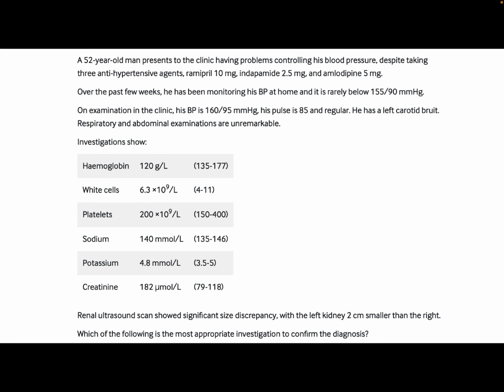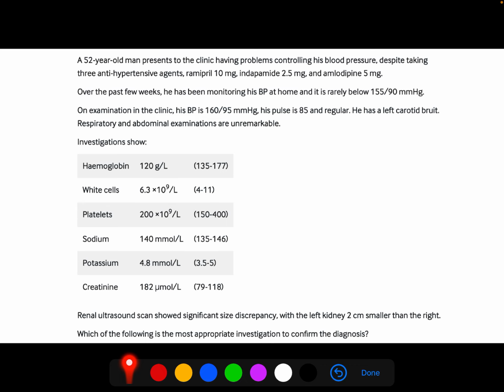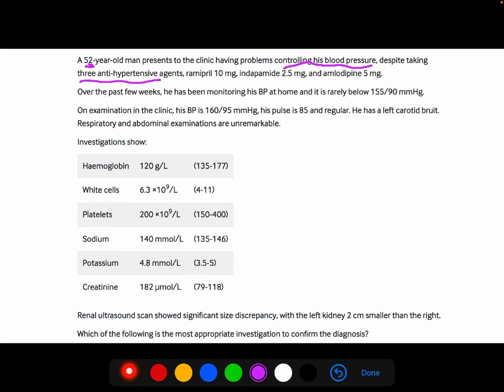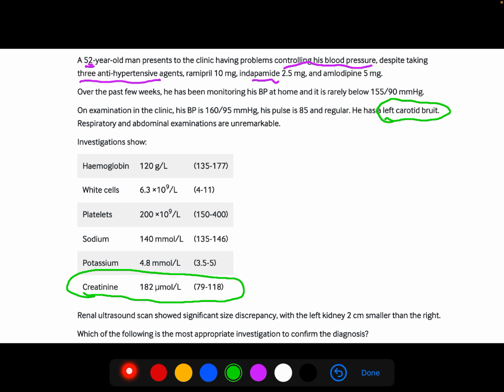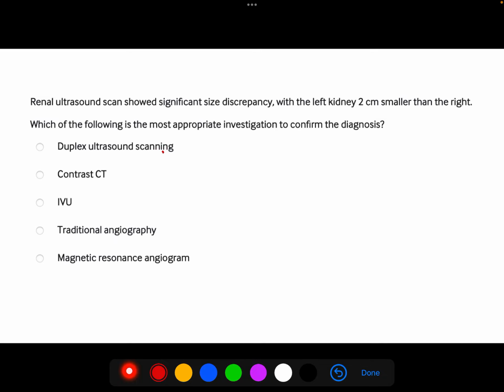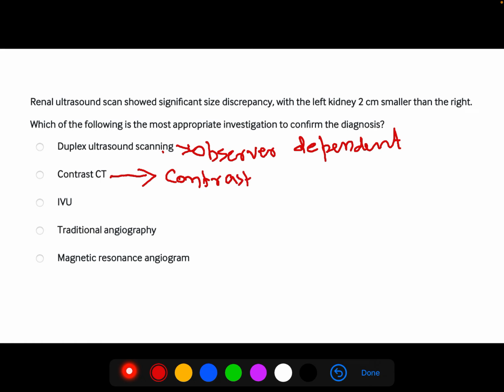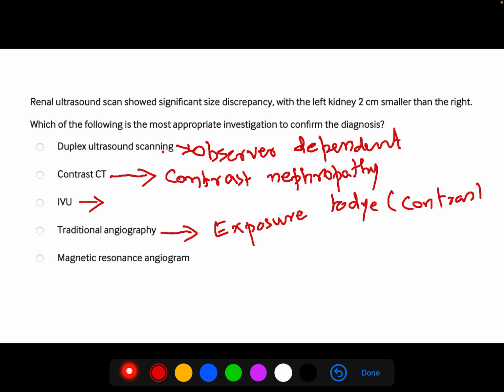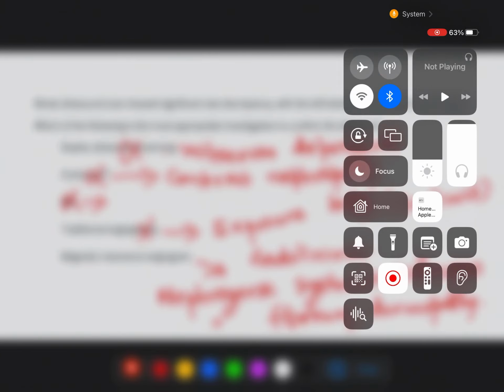Nephrology que 2